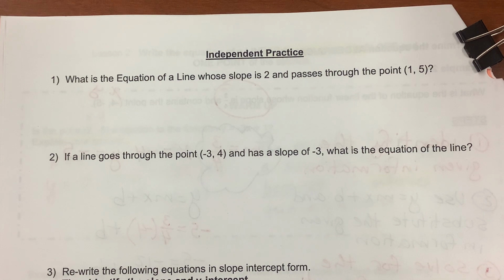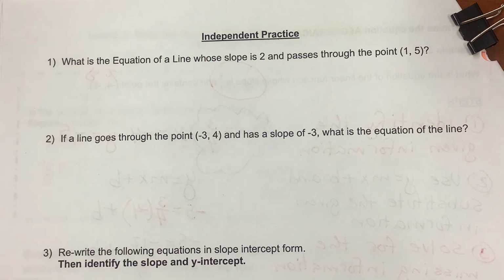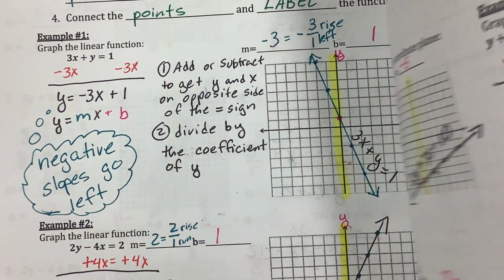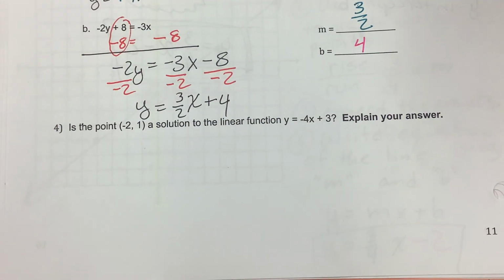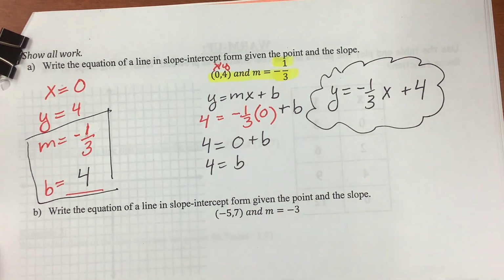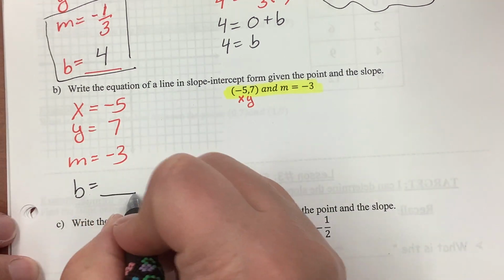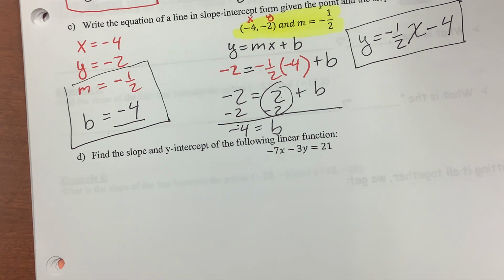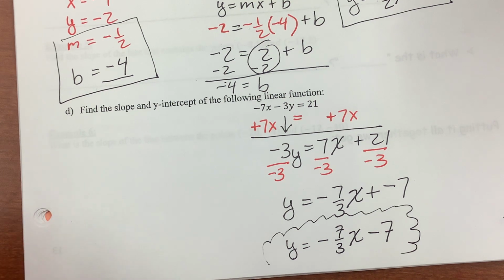U5 L2 IP Writing an equation from a slope and point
Practice writing linear equations given the slope and one point.